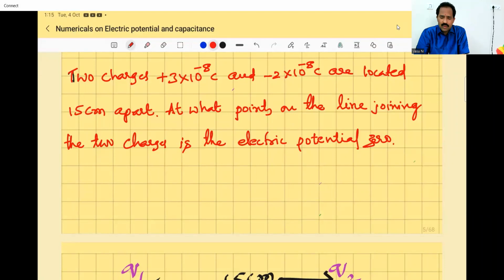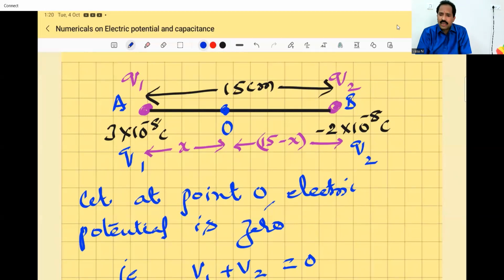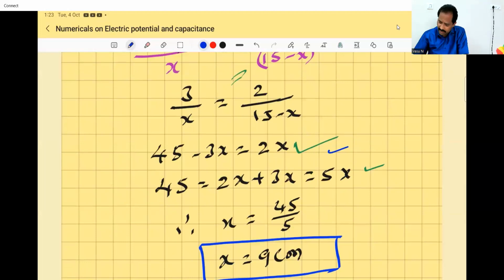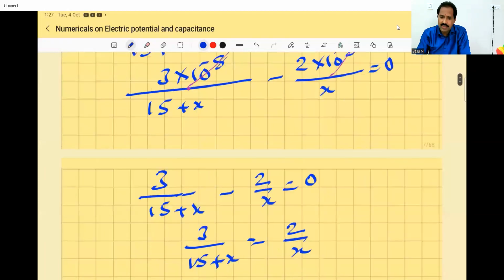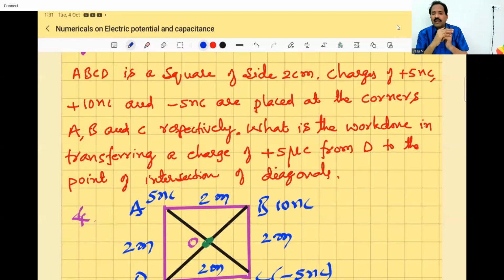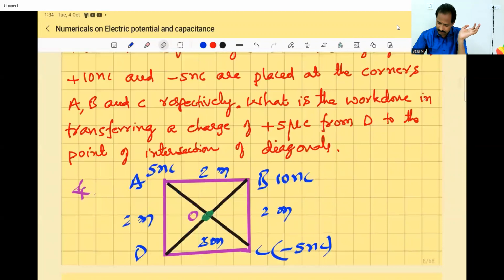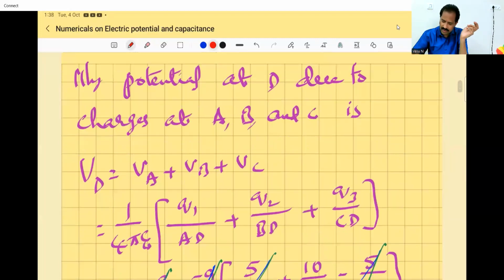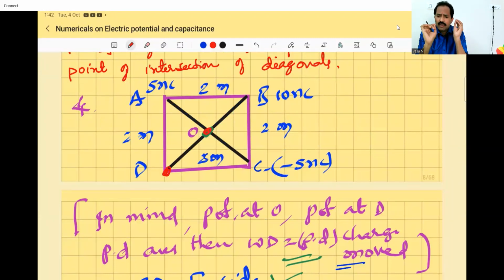Numericals on Electrostatic potential part 1|chapter 2 | NCERT| PUC Board| 2nd PUC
Important Problems on Electrostatic potential and capacitance- By Vasu N

In this video you will learn how to calculate electric potential
Very important questions to PU board exam